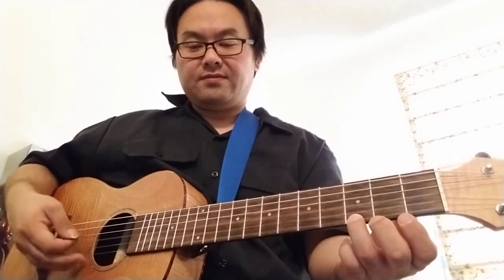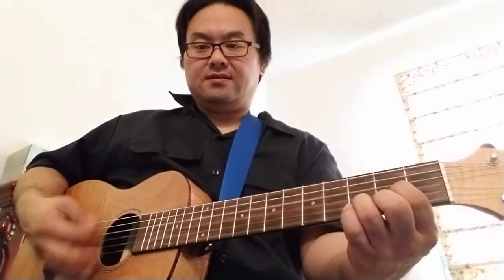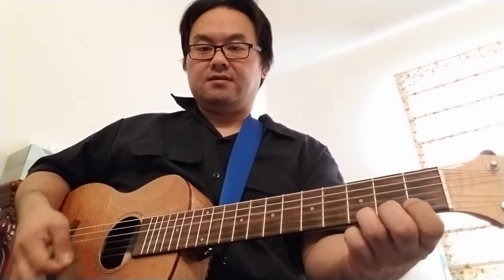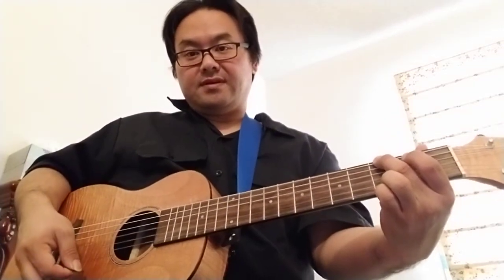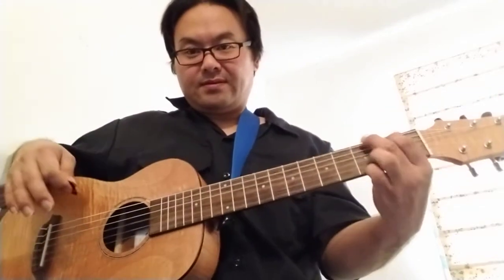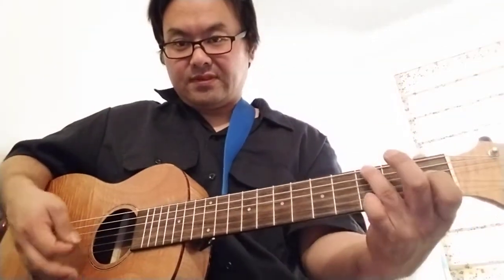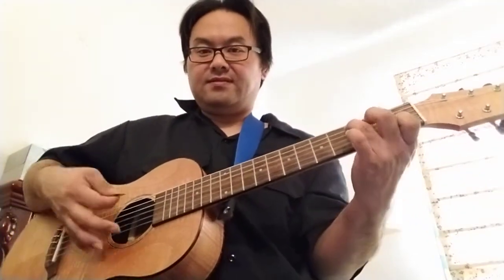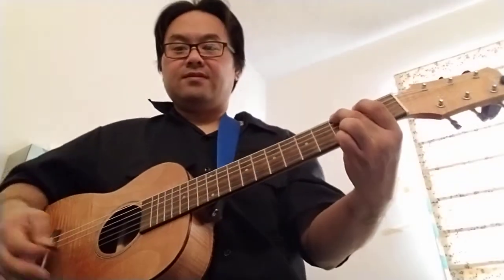Every move I make explanation